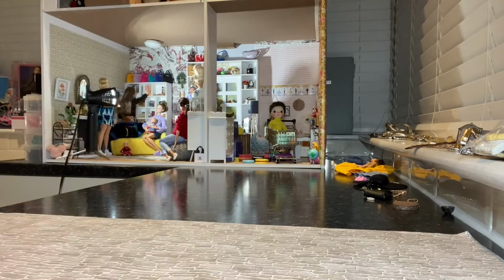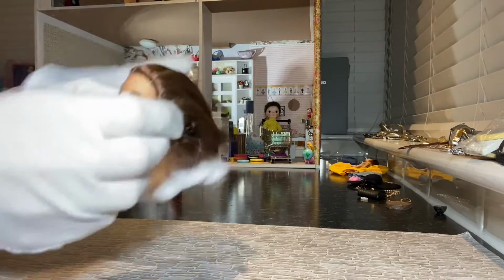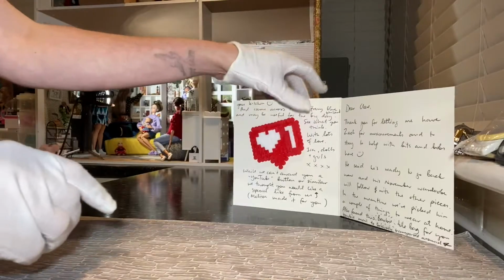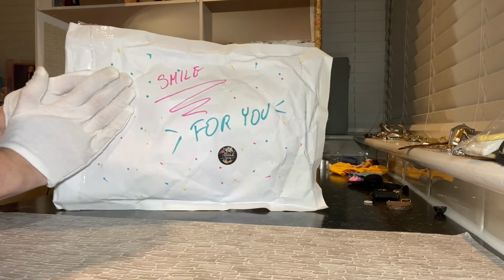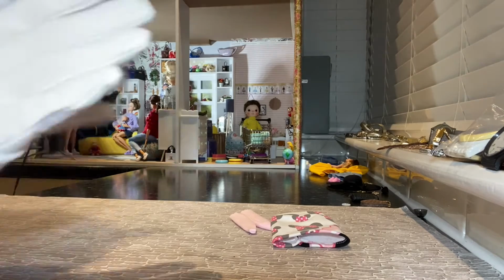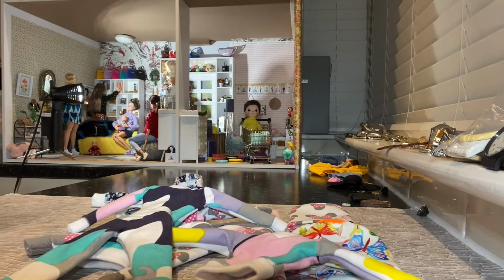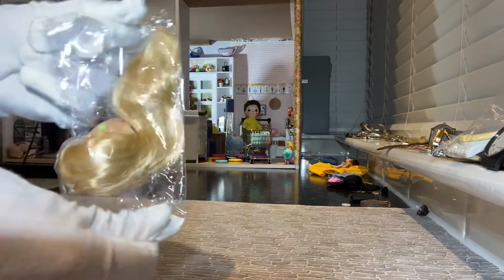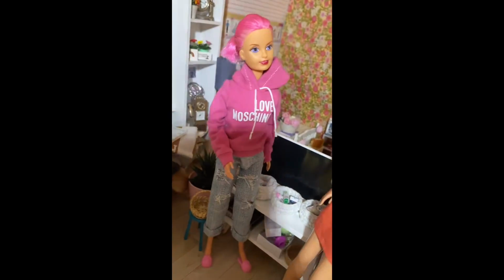Barbie & Gift Mail 🎁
Check out what I unboxed today!!! I do have a minor meltdown at the start of the video …. let’s just say black fluff was my arch nemesis this evening 🤦🏻‍♀️

My very first @dzastprince order!! Thank you @silvers.clothing for the heads up on their sale! I should probably pre warn @dzastprince my videos are meant to be funny 😆🤣

@barbiemodelmayhem handmade bag!

A head with bogeys 😆 from @aliexpress and Mini @littlebitofrainbowco head update!!

@heart.of.flesh.dolls gift mail 🥰 and a super super cute and very thoughtful gift!! Thank you so much again 🤗 ❤️

Also a first look at my newly styled Sindy girl I’ve named “Pink” - she came from @silvers.clothing